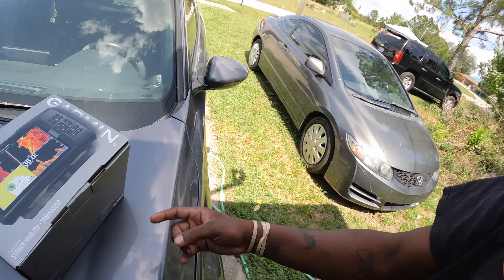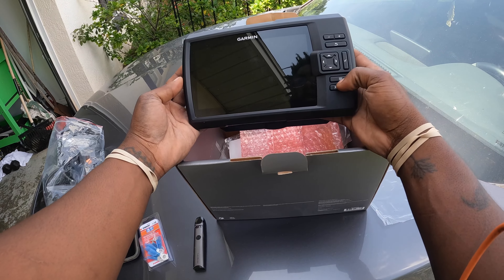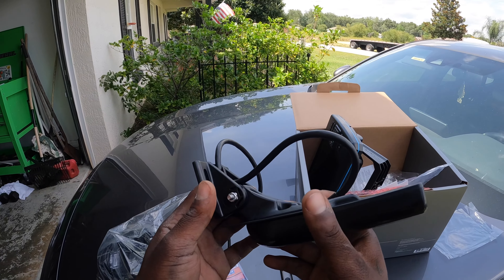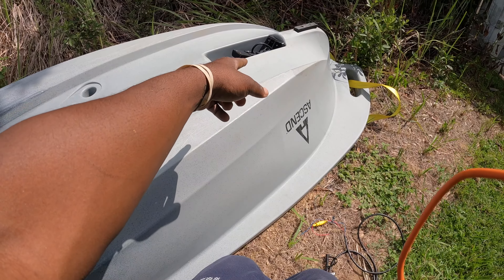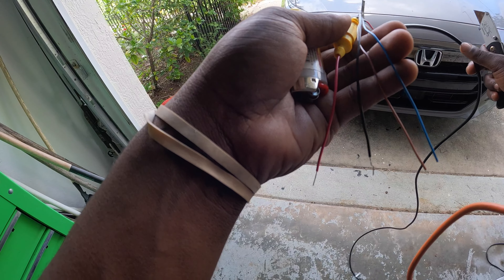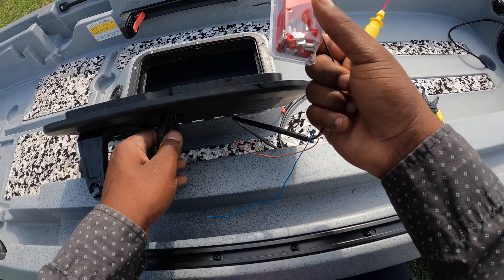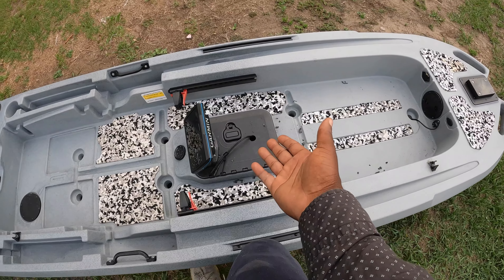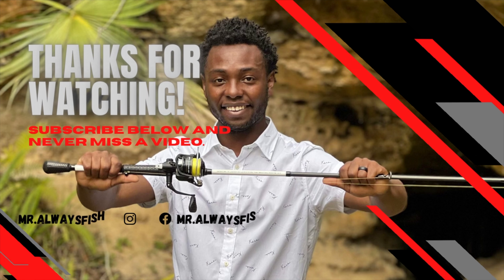Installing A Garmin Striker 7sv On My Ascend 133x Kayak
This is a video showing how I rigged up my ascend 133x with a fish finder(Garmin striker 7 sv) . It reduces how many cables you have around your kayak so you can move freely around it. this is just the way I did it for my needs. if you like this way or get any ideas from this video please leave me a comment or a like ! Thank You Everyone !